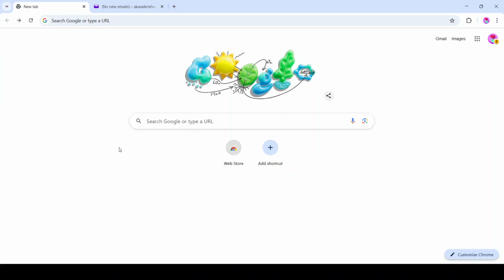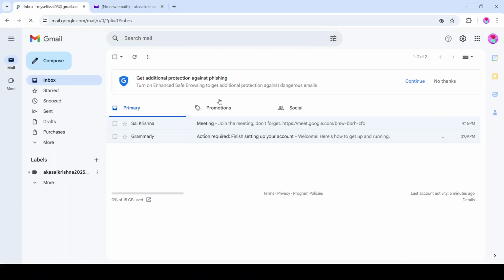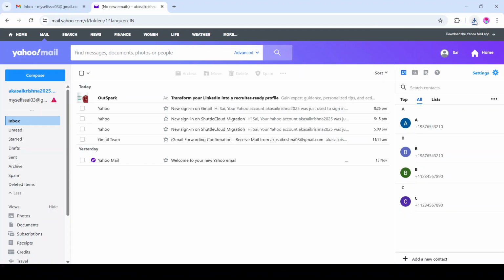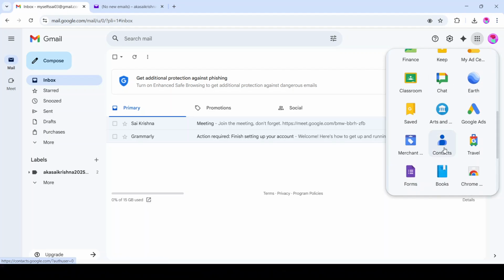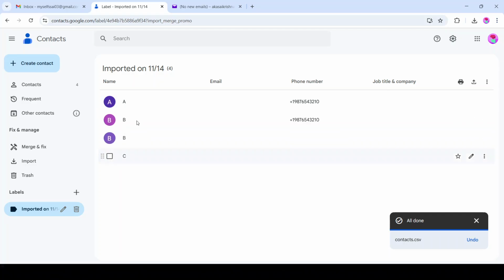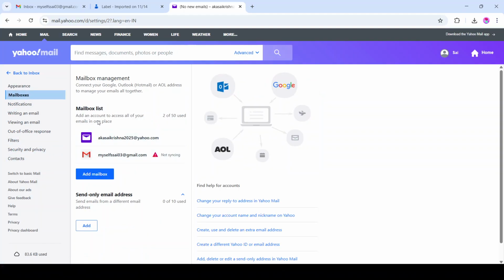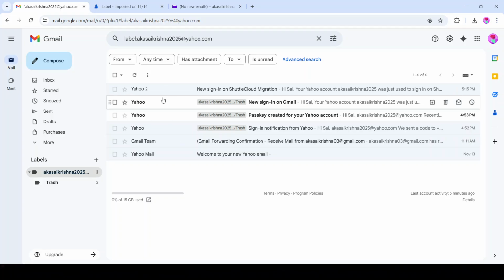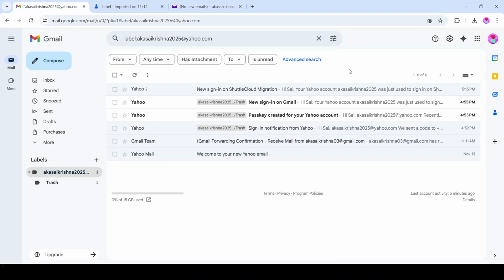How To Switch From Yahoo Mail to Gmail 2026 (Step By Step)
Learn How To Switch From Yahoo Mail to Gmail in this video.

In This Video, We'll Show You 👇
Migrate From Yahoo To Gmail
Yahoo Mail To Gmail
Gmail From Yahoo Mail
Transfer Yahoo Mail To Gmail
Move Yahoo Mail To Gmail
Import Yahoo Mail To Gmail
Yahoo Mail Gmail
Gmail Yahoo Mail
Switch Email Yahoo To Gmail
Yahoo To Gmail Tutorial
Gmail Setup Yahoo Mail
How To Transfer Yahoo Mail To Gmail
Import Emails From Yahoo To Gmail
Yahoo Mail Migration To Gmail
Gmail Yahoo
Yahoo Mail
Gmail
Email Migration
Email Transfer
Change Email Provider